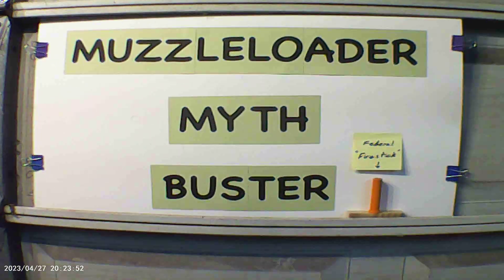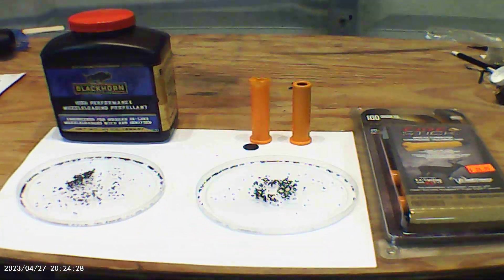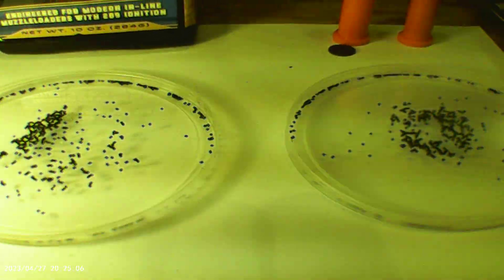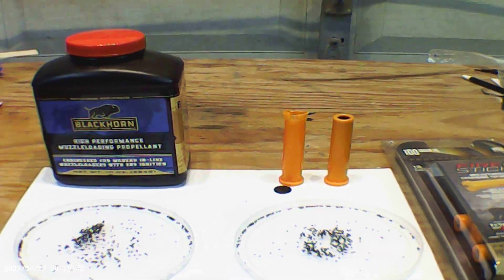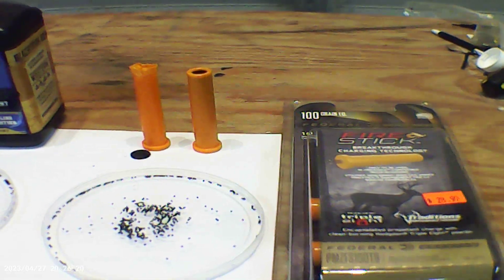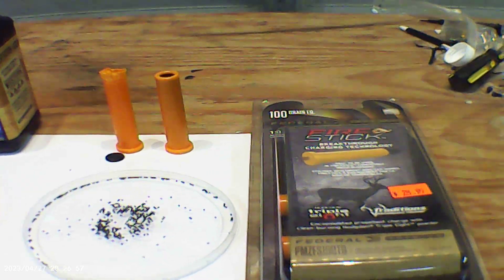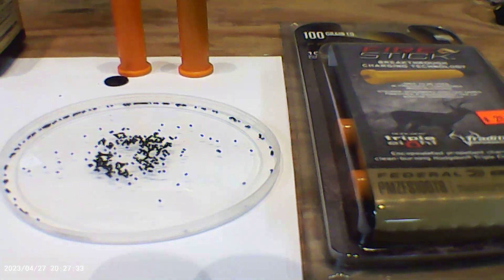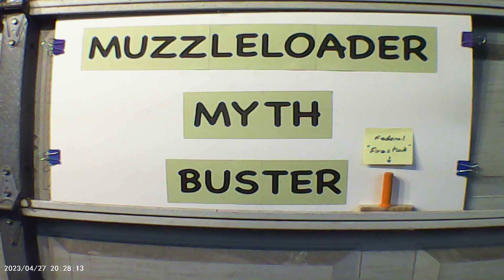Muzzleloader Myth Buster... What propellant is in the Firestick Cartridge?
How does the propellant in the breech-loading Federal Firestick Cartridge compare to Blackhorn 209, which is 83% smokeless (nitrocellulose) powder?

Does the grain size and shape appear to be the same as Blackhorn 209?

Are these two propellants the same, or almost the same thing?

The SDS (Safety Data Sheet) for the Firestick Cartridge is available from Federal.  It reveals "Nitrocellulose" and "Guanidine Nitrate" and "Potassium Perchlorate", which are also found in Blackhorn 209.  The last two are corrosive oxidizers.

"Low Pressure 50 Caliber Smokeless Loads in a 209 Factory Muzzleloader, 2 DVD set"

Joe Teeter
Teeter's Gunsmithing LLC

4/27/2023